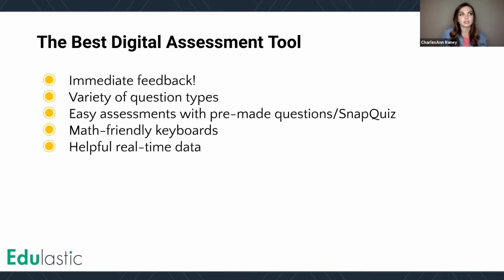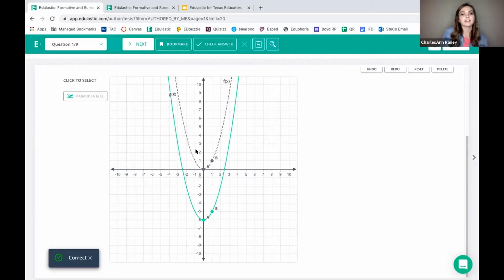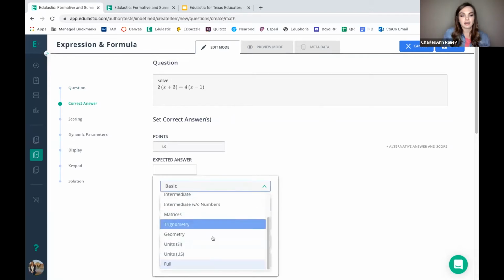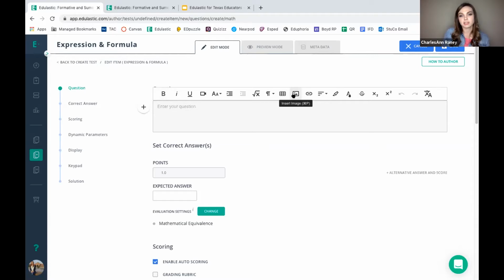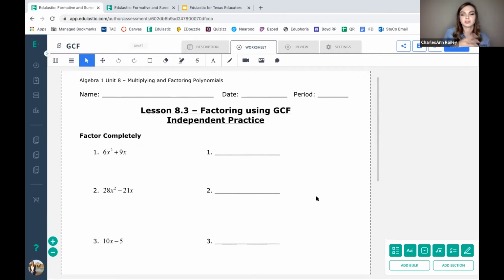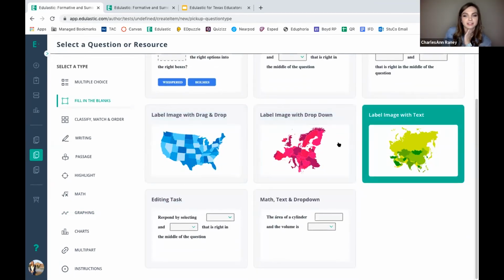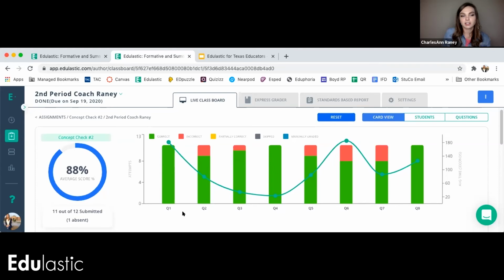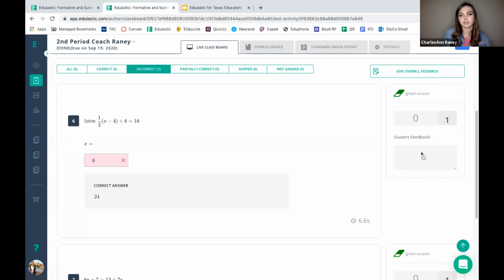Edtech Tools: Graphing, SnapQuiz, and the Live Class Board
Discover how to use SnapQuiz and the Live Class Board from Algebra Teacher CharlesAnn Raney! CharlesAnn shares her favorite graphing questions and explains how she uses various Edulastic edtech tools like SnapQuiz to keep her students on the right track. CharlesAnn discusses the Live Class Board feature and how she uses it to engage her students.

0:00 - Introduction
0:47 - Favorite Edulastic Features
2:36 - Walk through graphing questions and how to evaluate them
3:48 - Creating a sample math assessment
7:36 - Adding images into your questions
9:10 - SnapQuiz, PDF upload
12:48 - Live Class Board
15:20 Redirect feature
16:50 - Wrap Up